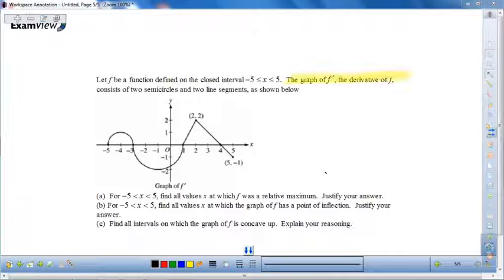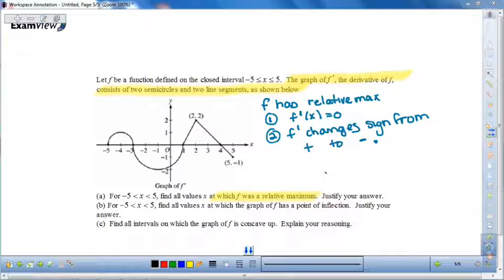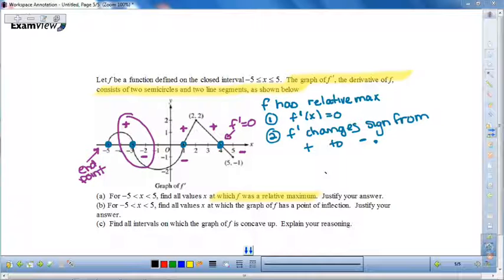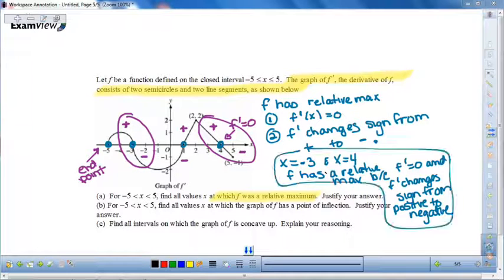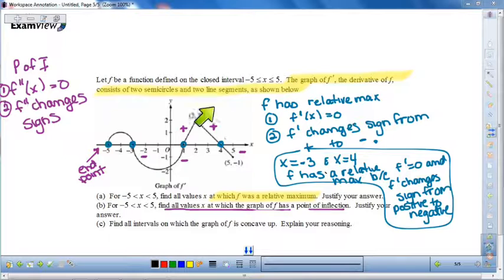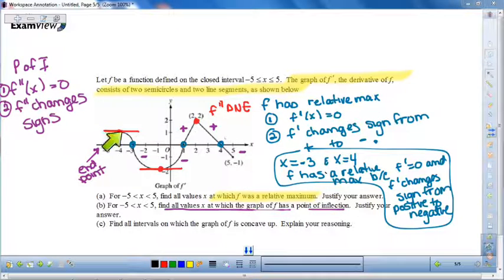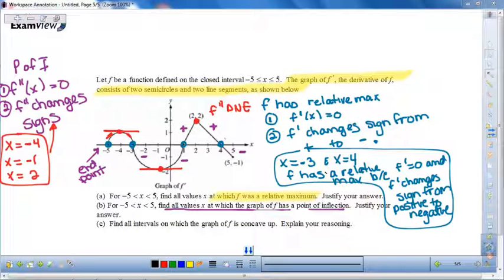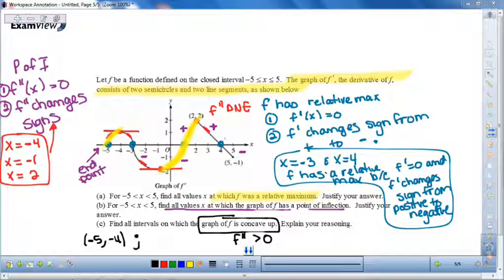#26 Chapter 4 Review Calculus